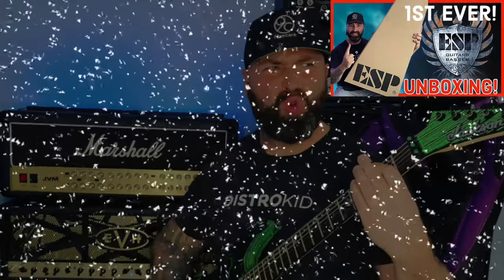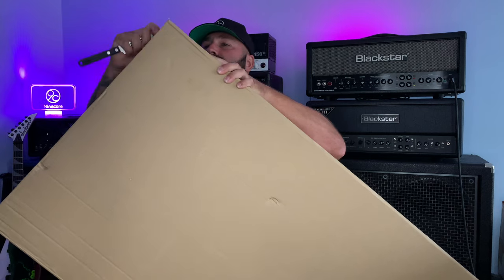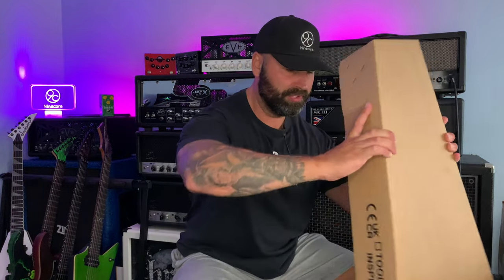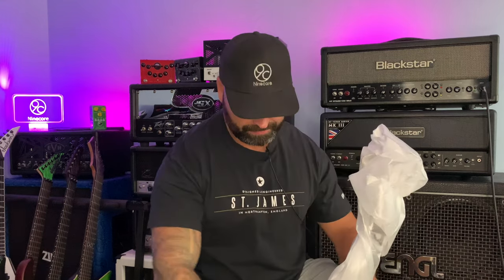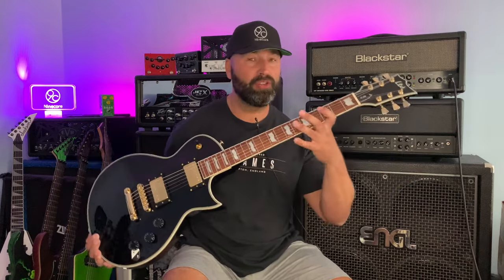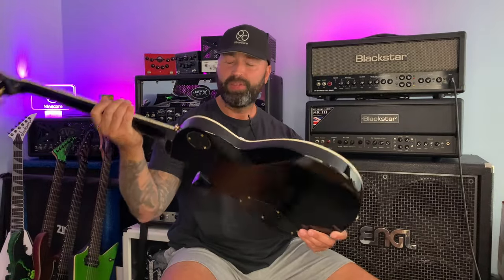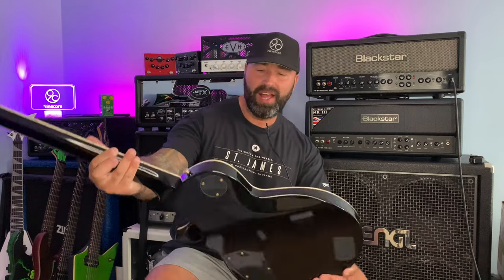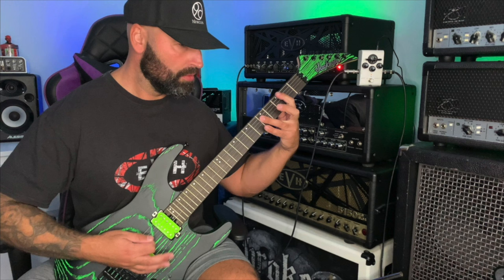MY THOUGHTS ON THE ESP/LTD EC256 MODELS - UNBOXING & FIRST IMPRESSIONS PART 1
The 1st ever Esp/LTD guitar on the channel,let’s see if the hype is real about the affordable EC256 guitars.
Time Stamp:
0.00 Intro & My Opinion on Ltd guitars
5.00 Unboxing & First Impressions

LEKATO WS-80 WIRELESS GUITAR SYSTEM